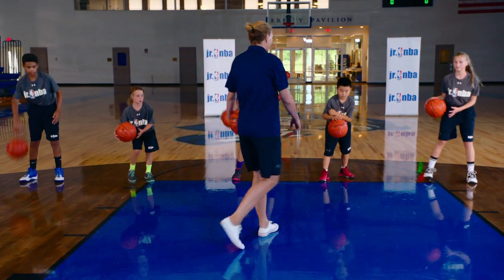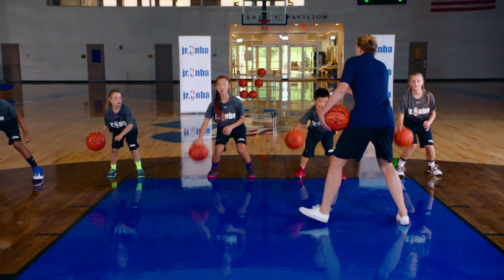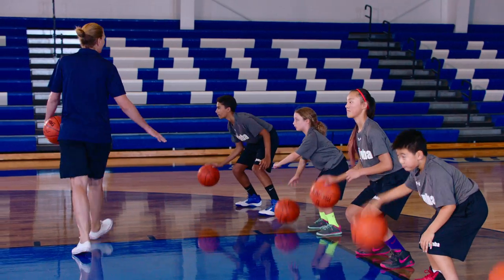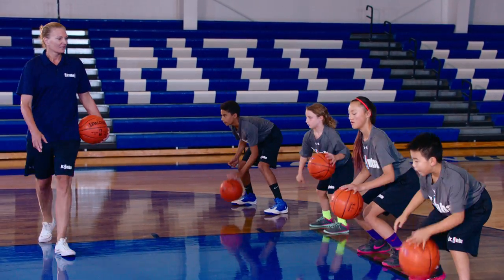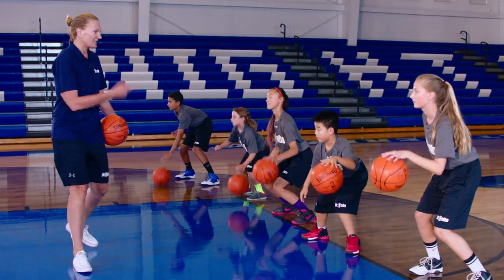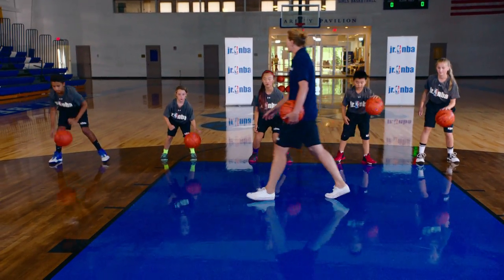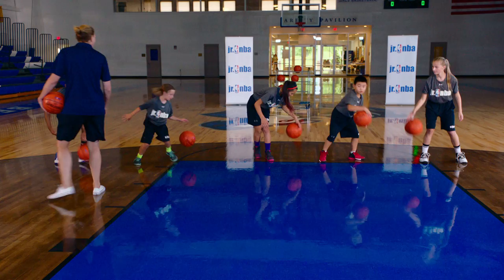5-5-5 Creative Dribble Drill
Watch WNBA Legend Sue Wicks add some creativity to this dribbling drill.